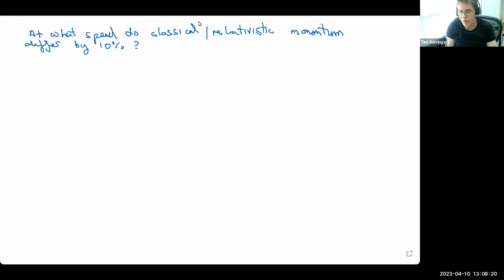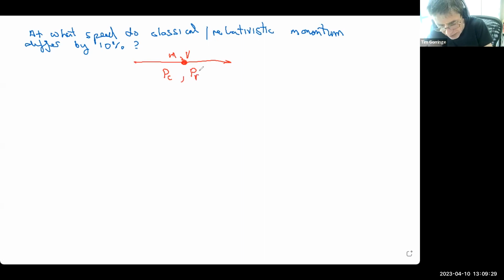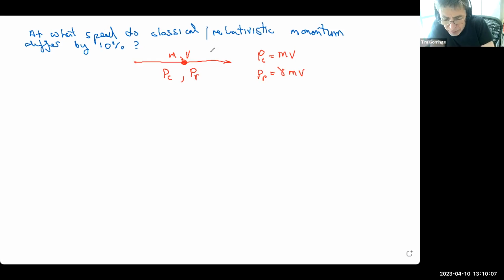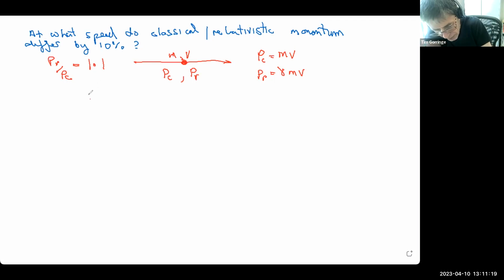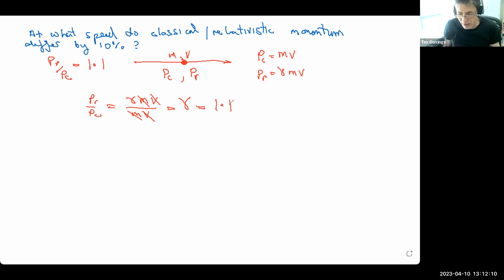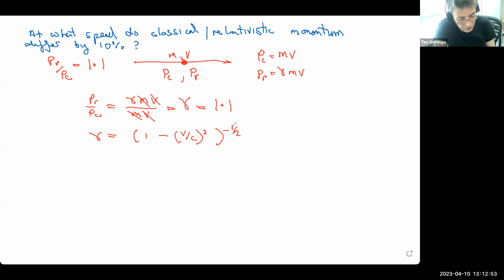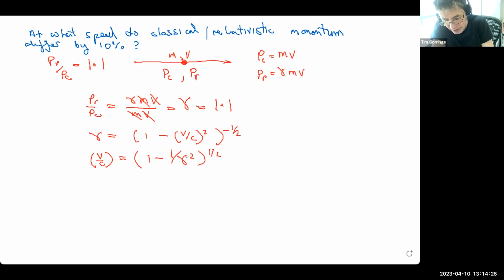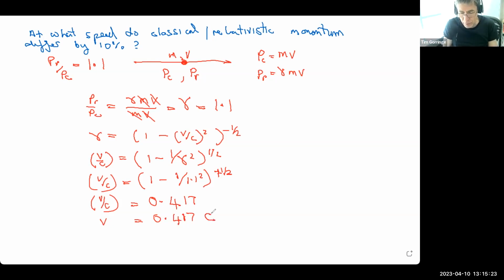example - relativistic versus classical momentum